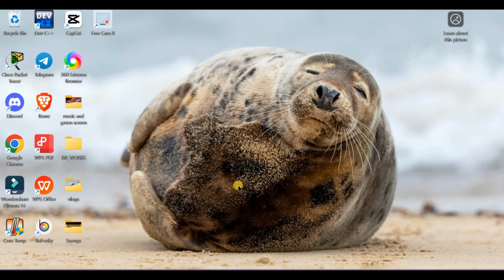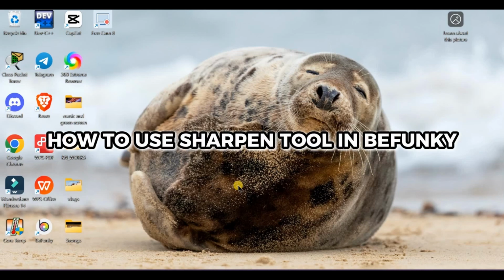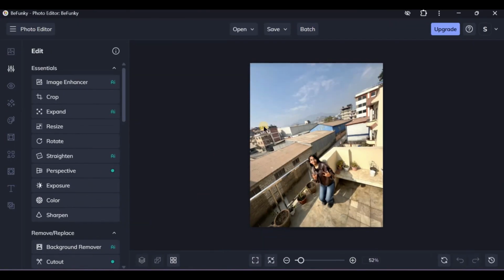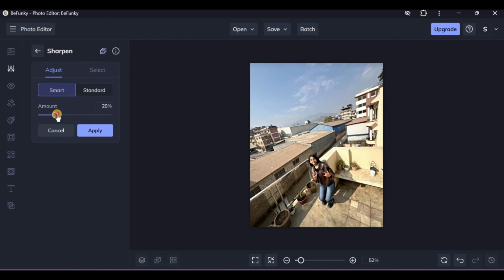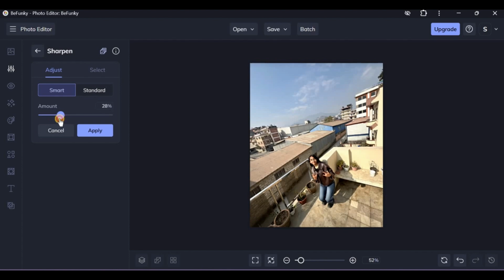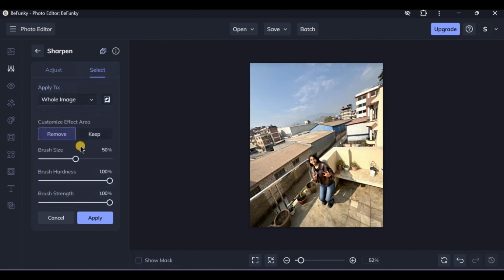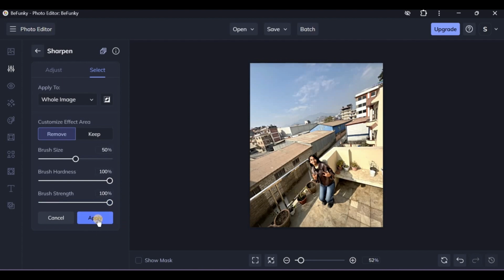How to Use Sharpen Tool in Befunky 2025?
Looking to enhance the clarity of your photos? In this tutorial, we’ll guide you on how to use BeFunky’s Sharpen Tool to bring crispness and detail to your images. Whether your photos suffer from motion blur or slight out-of-focus issues, the Sharpen Tool can help restore their sharpness.

Follow along to learn how to apply this effect effectively.